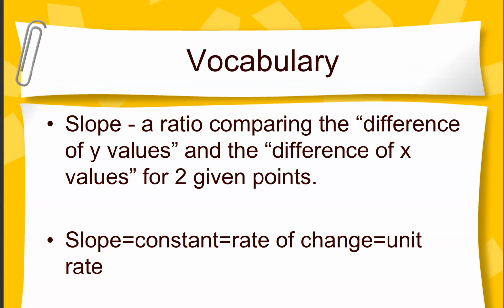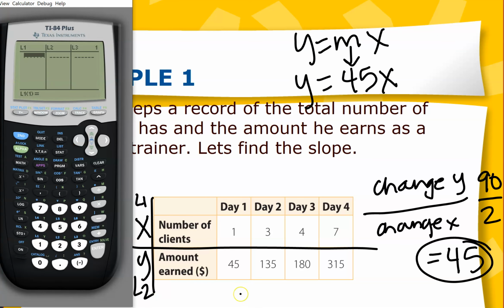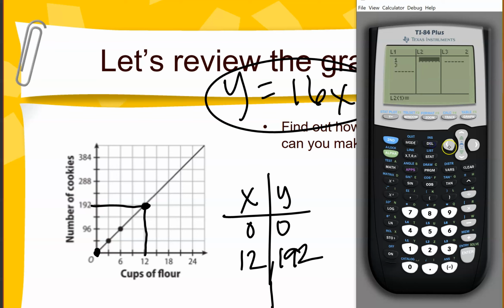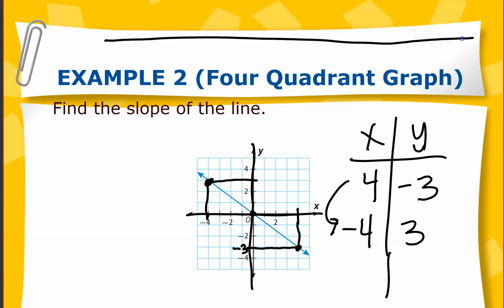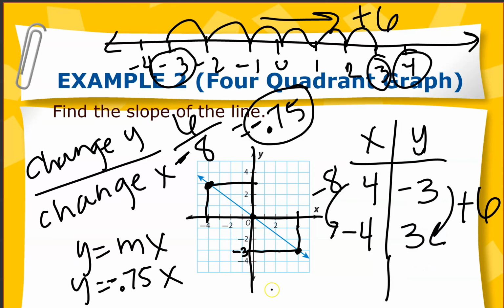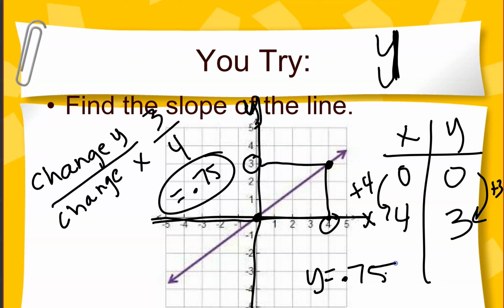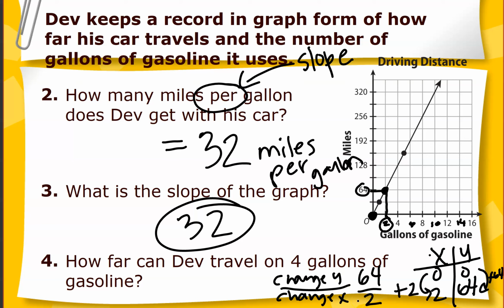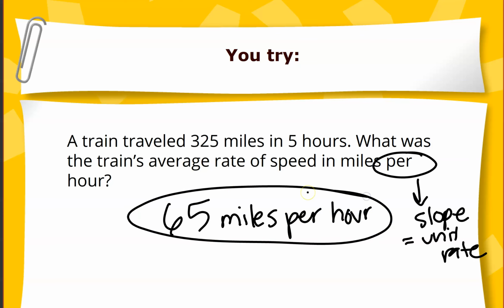Rate of Change and Slope